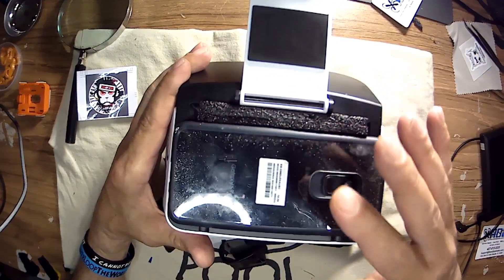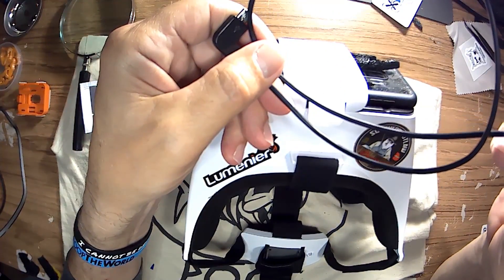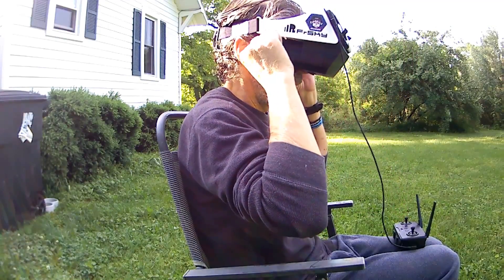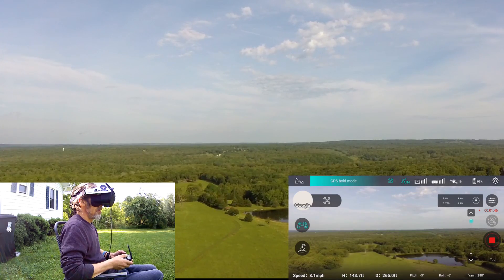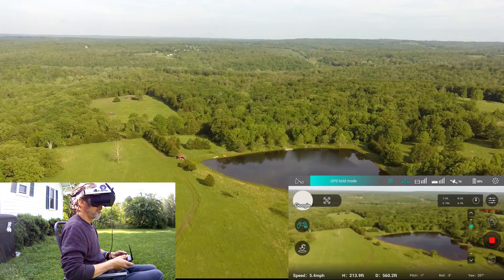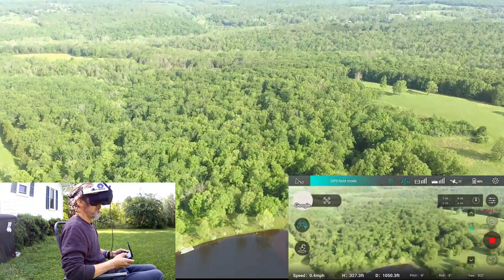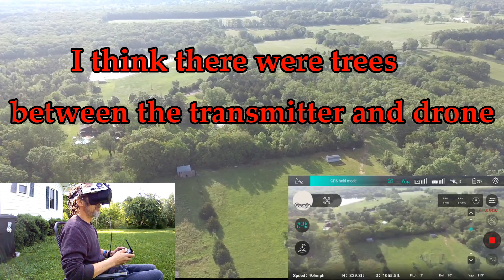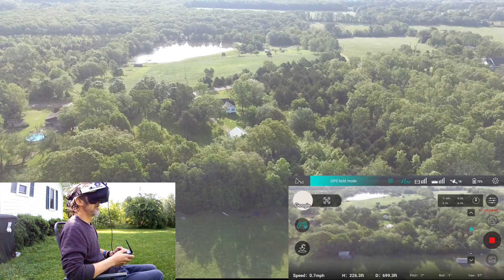Hubsan Zino: Flying With Goggles